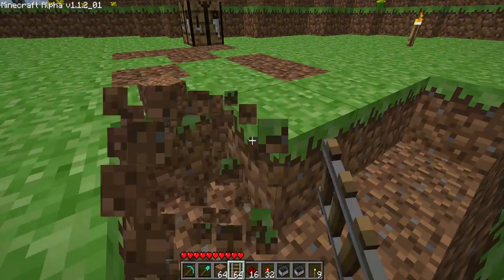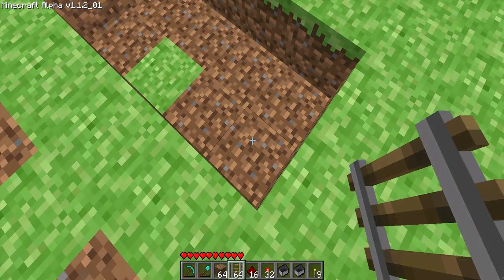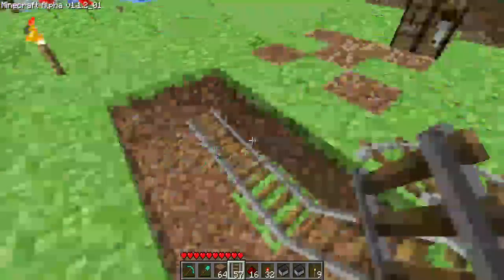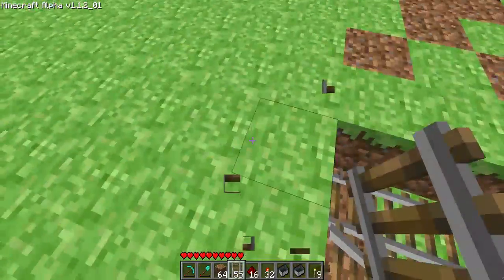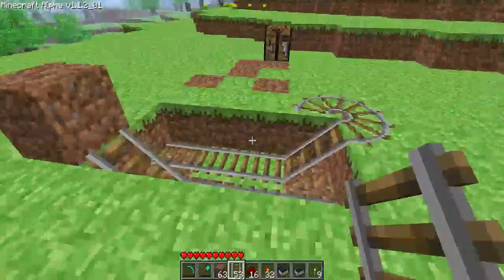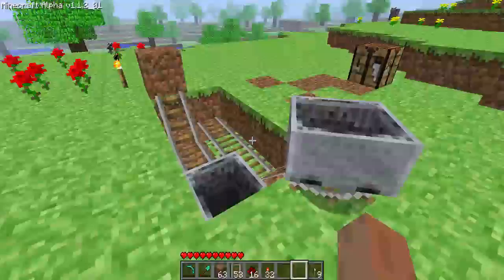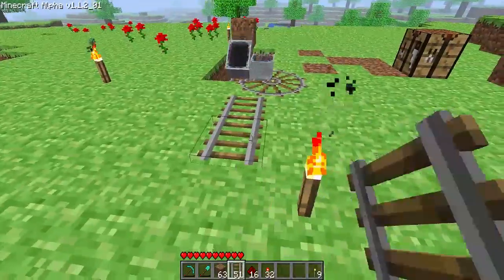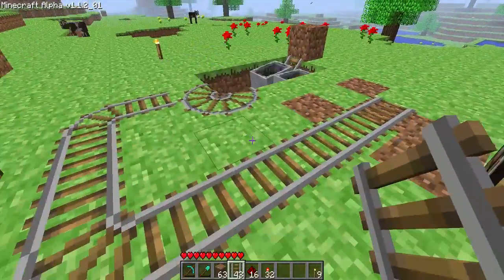Making Boosters More Effecient - Minecart Tutorial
In this tutorial I show you how to make a booster stop once every round, so it doesn't stop anyway.